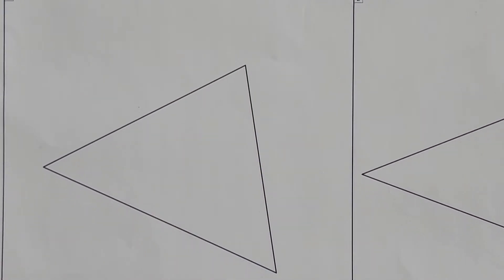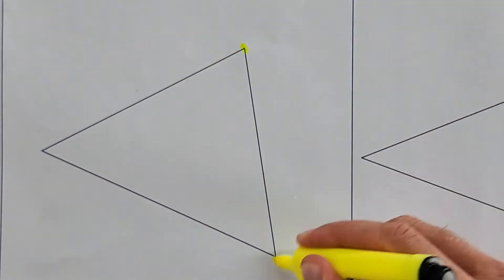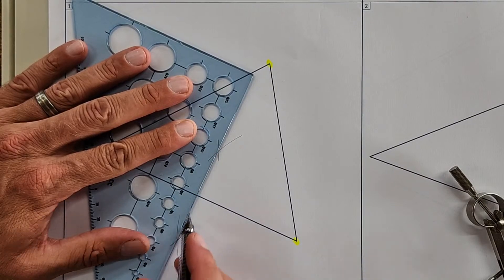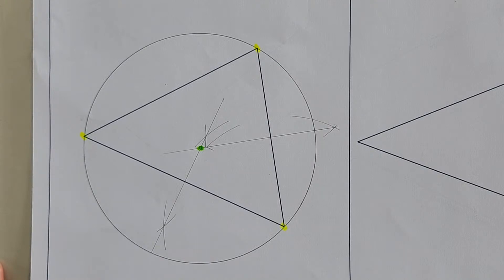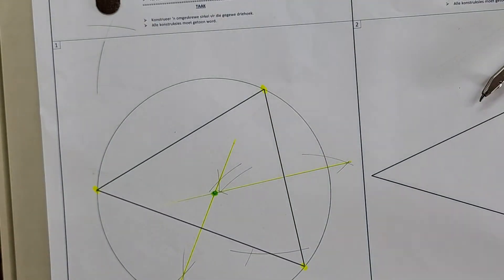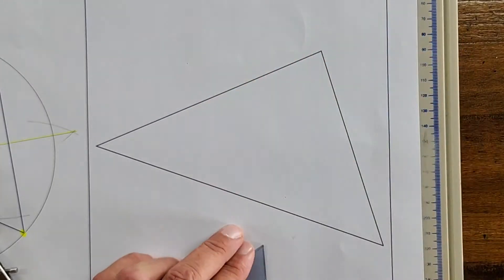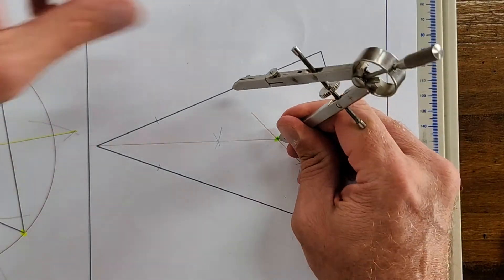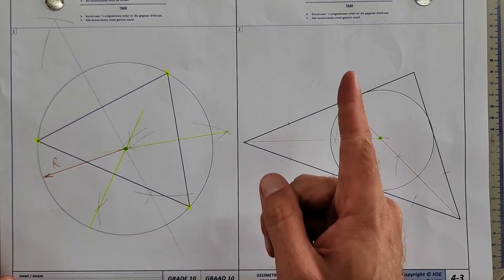EASIEST WAY to CIRCUMSRIBE a circle - HSE | Page 4-3 | Grade 10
Grade 10 Engineering Graphics and Design Students!! Join me in this live lesson as I show you the easy steps to construct a perpendicular bisector on a line as well as how to bisect a given angle.

- How to Circumscribe a Circle
- Inscribe a Circle

Blessings
Stefan Kleyn